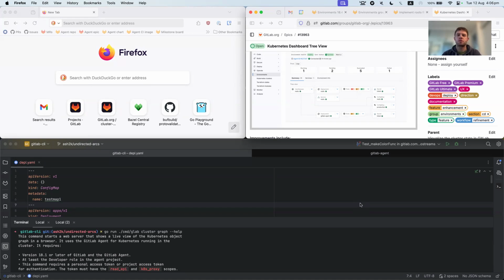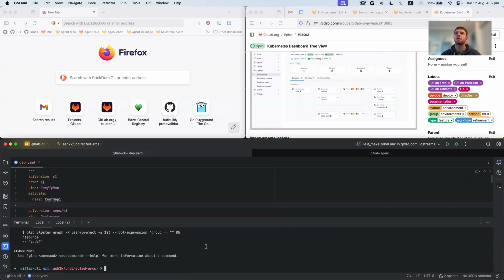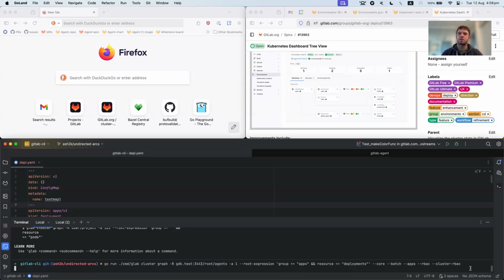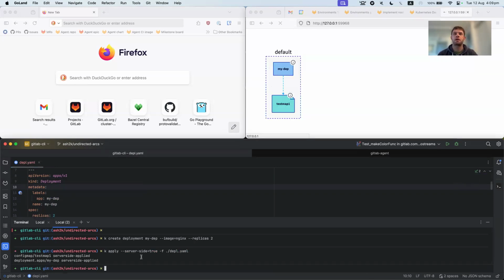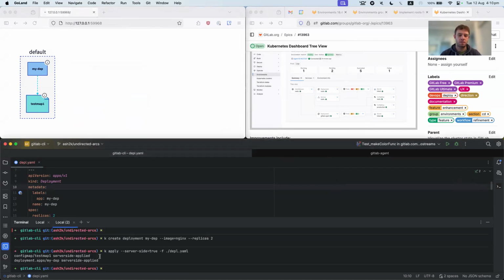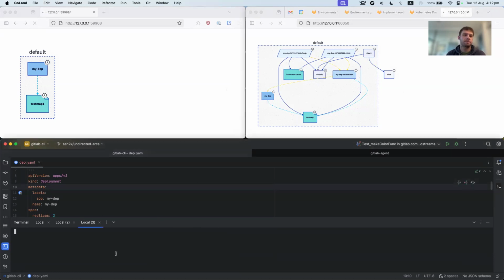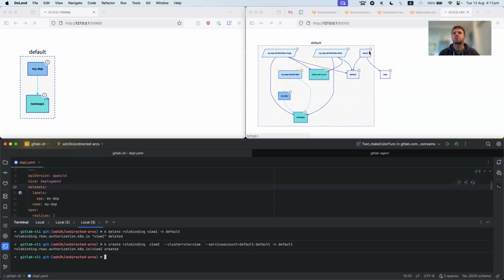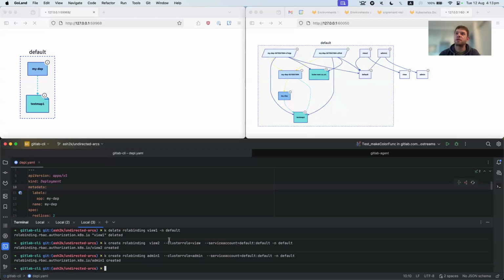GitLab Agent for Kubernetes Graph API roots filtering demo 2